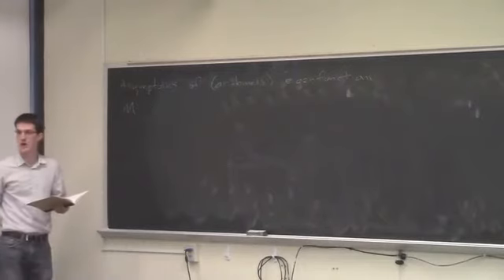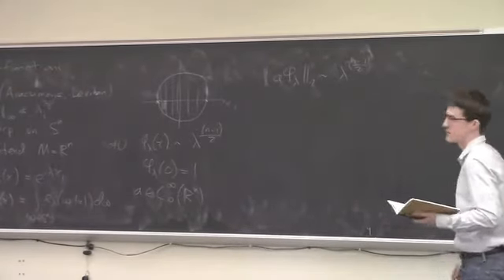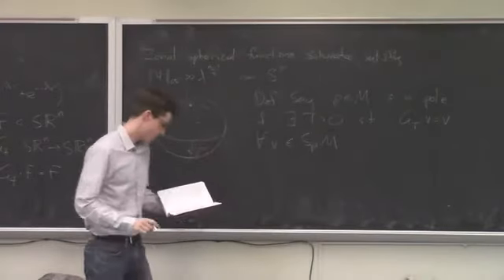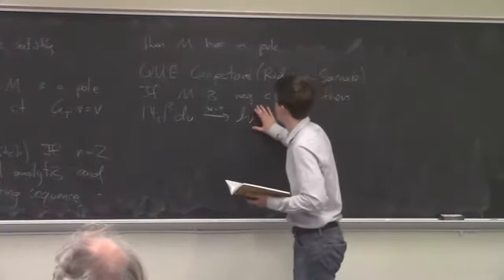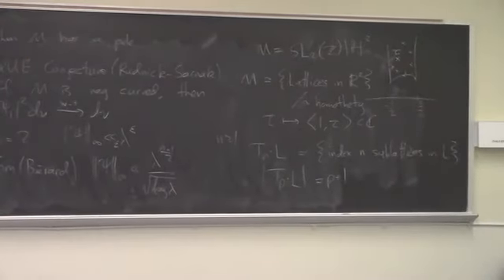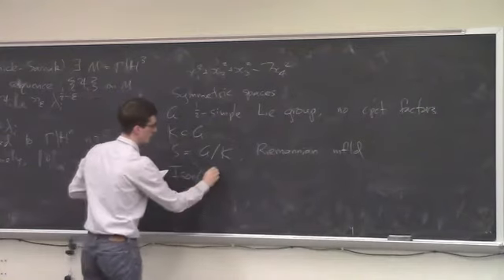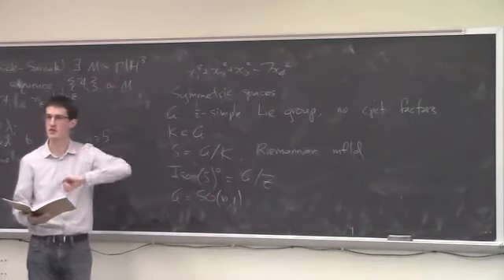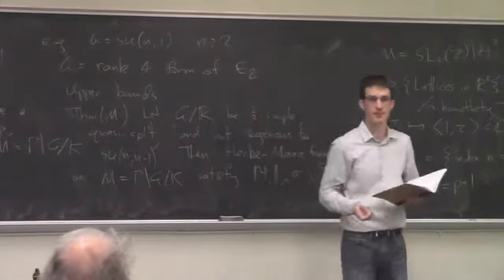The asymptotic size of (arithmetic) eigenfunctions - Simon Marshall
Simon Marshall (University of Wisconsin)

Consider an L^2-normalized Laplace eigenfunction f with large eigenvalue on a compact Riemannian manifold. A well-studied question in harmonic analysis, called the sup-norm problem, asks for the best bound on the pointwise norm of f that one can give in terms of its eigenvalue. This is particularly interesting when the manifold is negatively curved, as the gap between what we expect and can prove is quite large.

I will survey some results on the sup-norm problem in negative curvature that one can obtain by specializing to the case of eigenfunctions with extra arithmetic properties, called Hecke-Maass forms. I will also describe connections between the sup-norm problem for Hecke-Maass forms and the subconvexity problem for L-functions. Some of these results will be work of myself and Farrell Brumley.